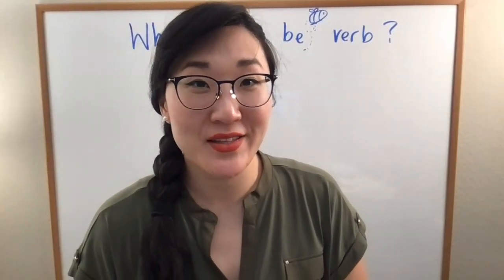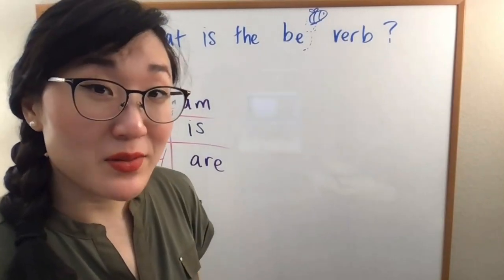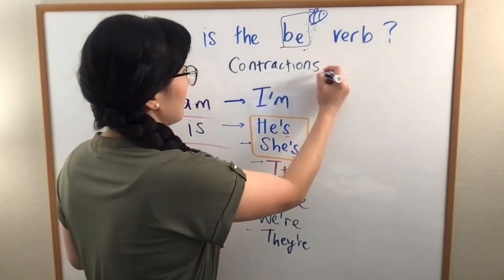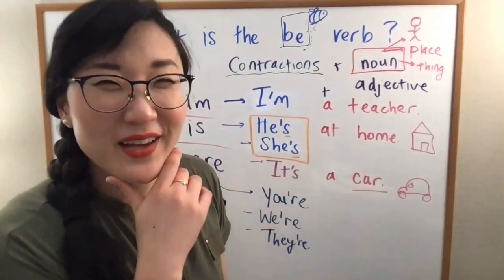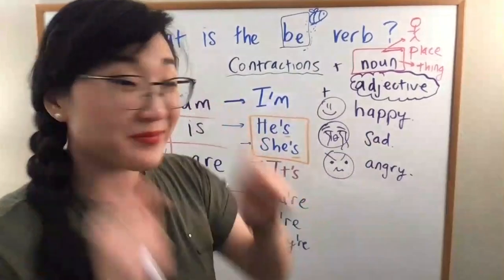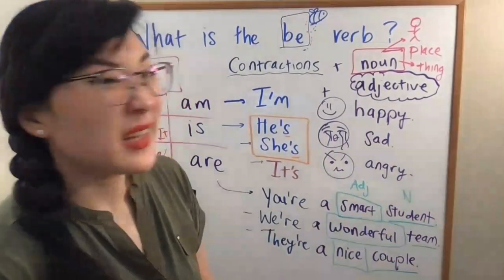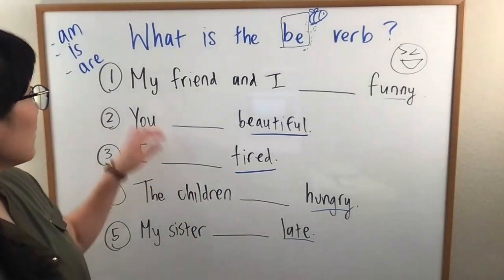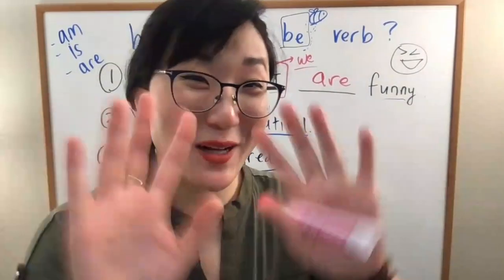What is the "Be" 🐝 Verb?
Welcome Beginner Low Students!

Let's talk about one of the most important verbs in English! We are going to start with the fundamentals by studying the "be" verb and how to conjugate it. I also introduce how to use the verb in the negative with the word "not".

The next video will focus more on how to use the negative and how to ask questions using the "be" verb.